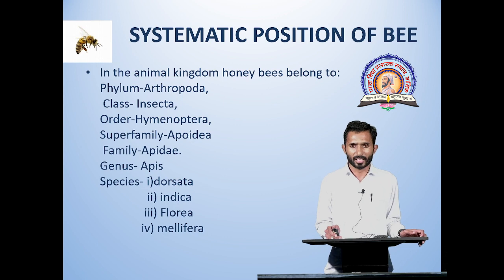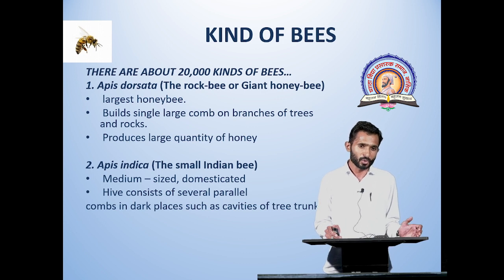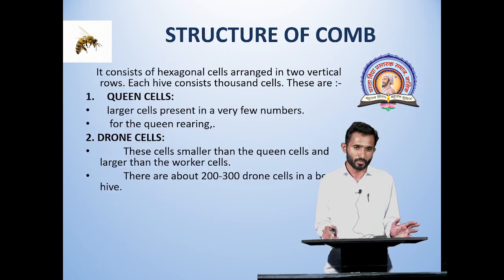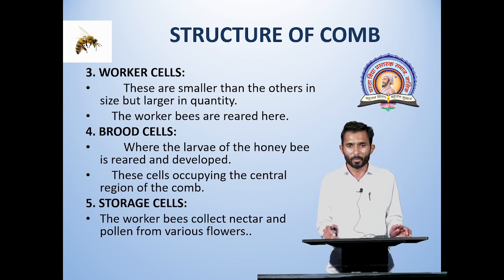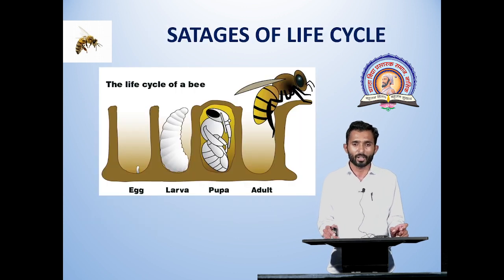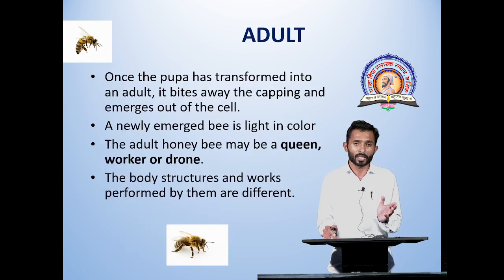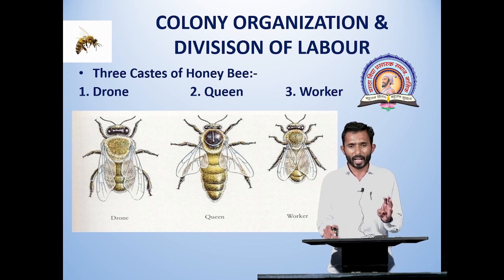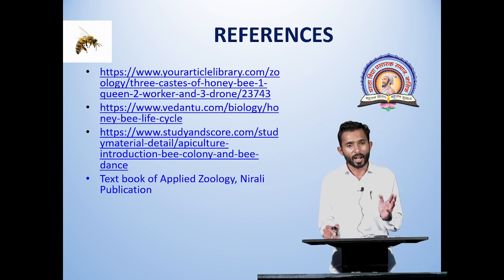R B Patil | Zoology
01 Zoology 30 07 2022 Rakesh Patil